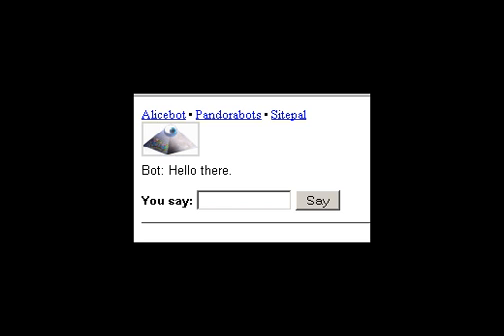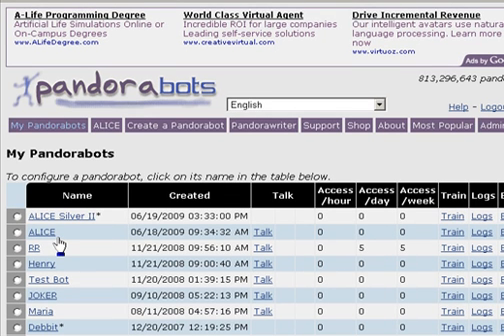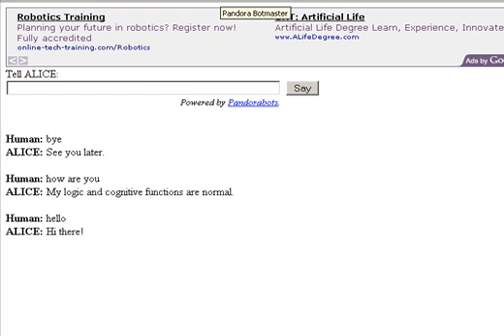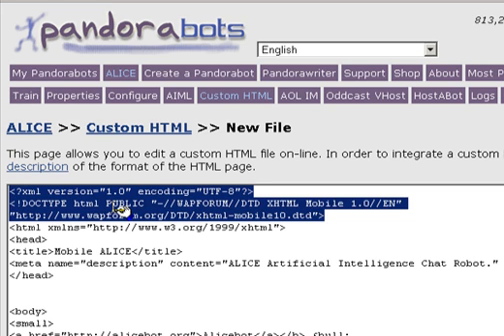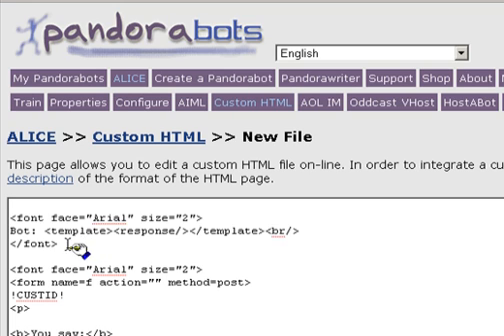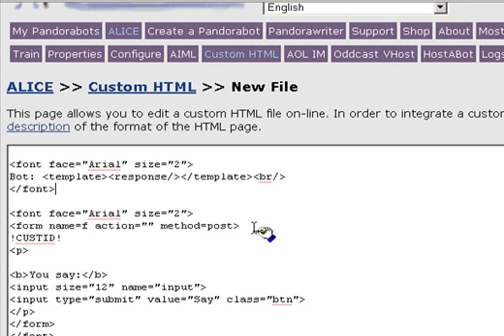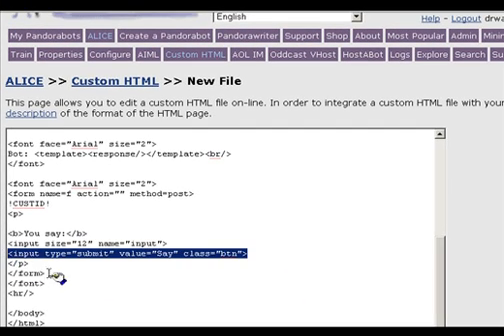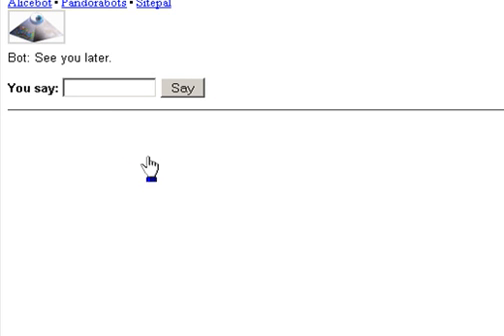Creating a Mobile Application with Custom HTML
Use Pandorabots Custom HTML feature to create a simple application for mobile browsers.